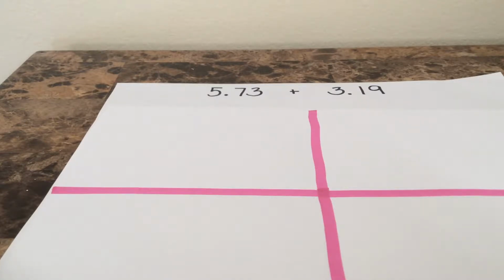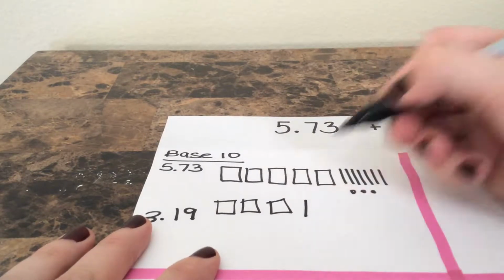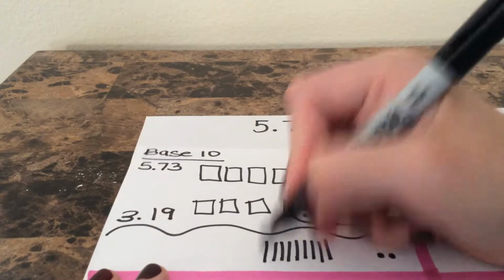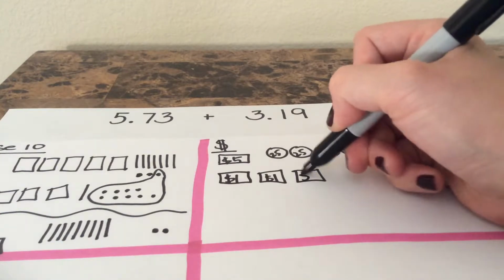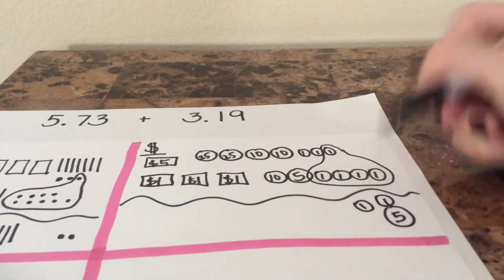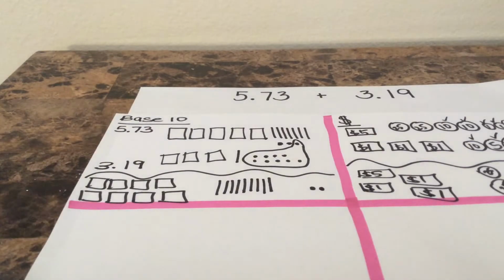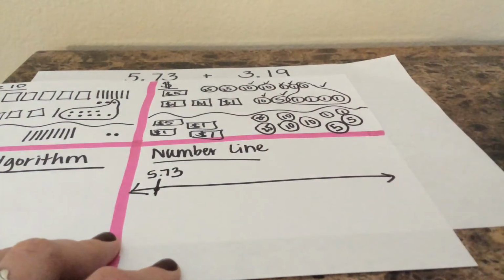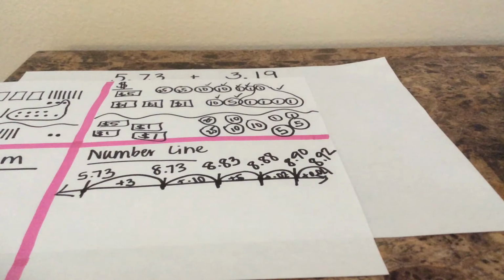Strategies for Decimals